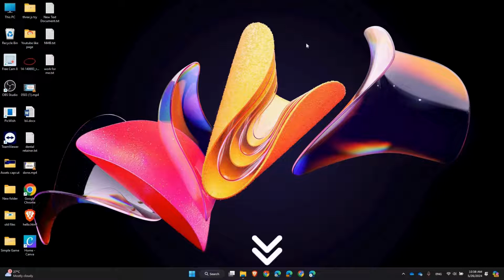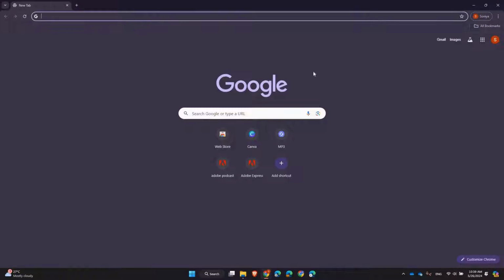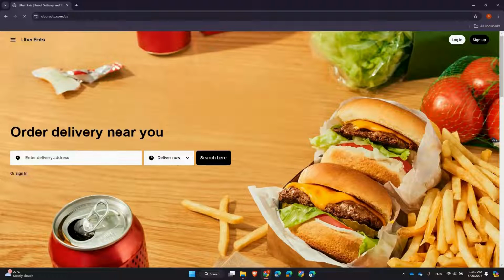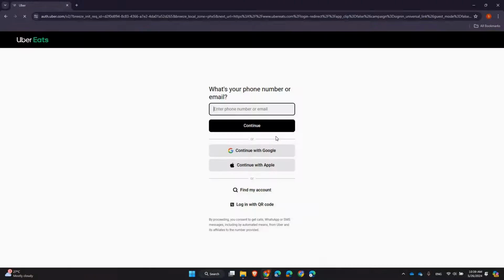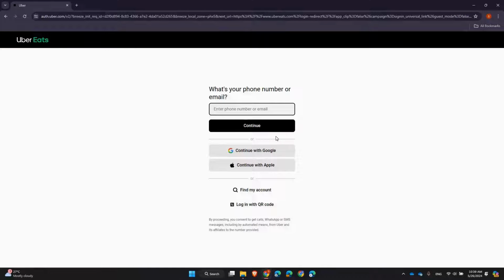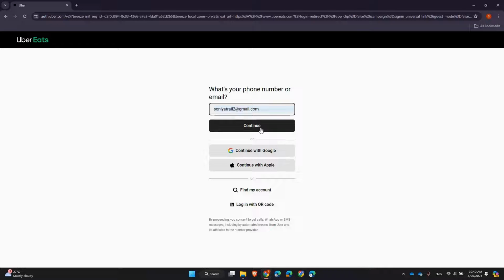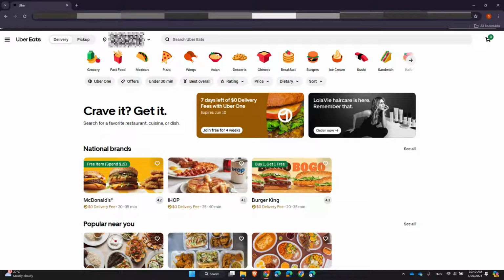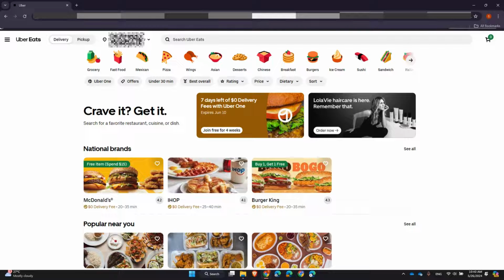How to Login to Your Uber Eats Account in Canada 2024?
Ready to start ordering delicious meals with Uber Eats in Canada but not sure how to log in to your account? In this tutorial, we'll guide you through the steps to log in to your Uber Eats account, whether you're using the mobile app or the website.

Our step-by-step instructions are designed to be easy to follow, ensuring that you can log in to your Uber Eats account quickly and start ordering your favorite meals hassle-free. Watch our video now to get started with Uber Eats in Canada!